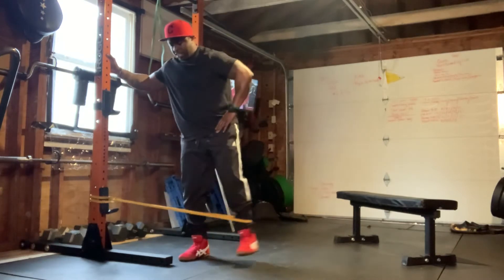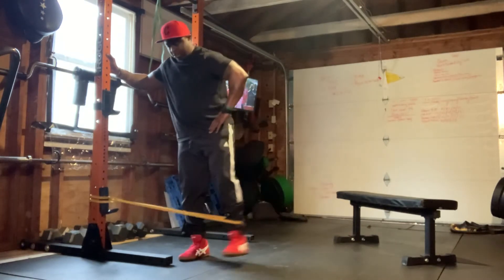Side adductors with bands